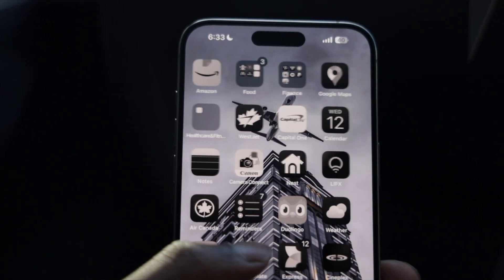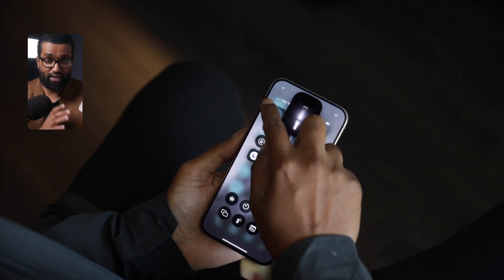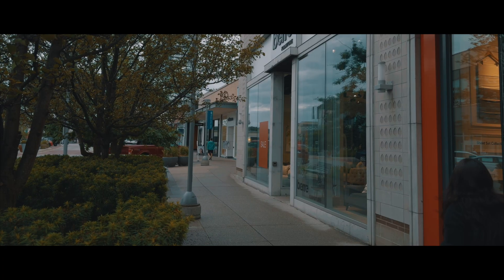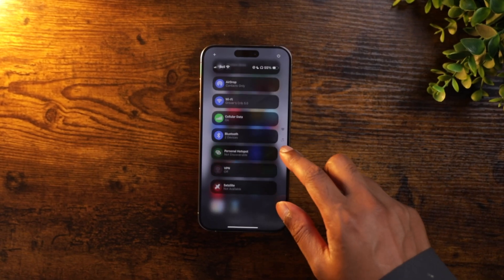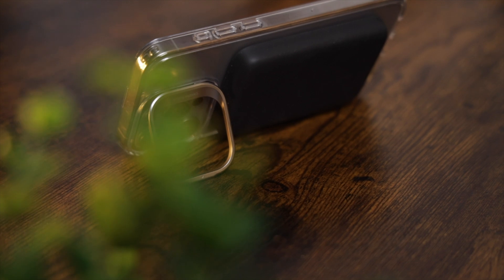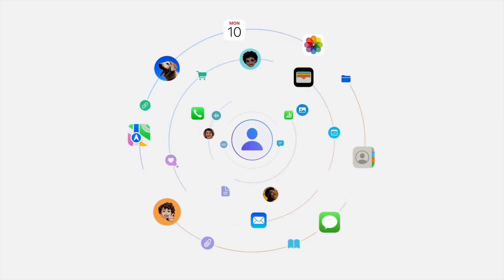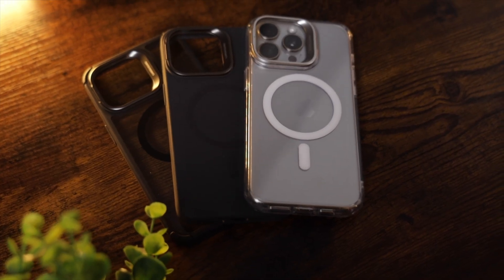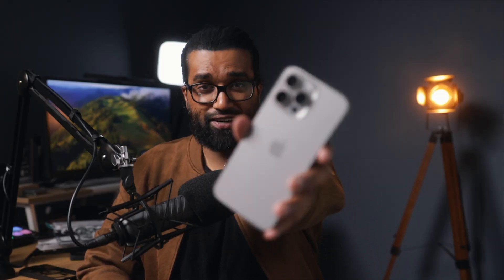iOS 18 on iPhone 15 Pro Max Review - GOODBYE S24 ULTRA?!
I’ve been using iOS 18 on my iPhone 15 Pro Max for the past three days and I have a lot of thoughts. iOS reminds me of android a lot, the customization options, the widgets, resizing icons and a lot more. Apple intelligence is one the key reasons why I’m intrigued by iOS 18, Siri in now supercharged and can do so  much. But will iOS 18 and apple intelligence on the iPhone 15 Pro Max be enough to switch from my S24 Ultra to the iPhone 15 Pro Max?

0:00 - Intro
1:02 - iOS 18 Stability
1:25 - iOS 18 Attention to detail
2:06 - iOS 18 Customization
2:55 - Lock Screen Customization
3:20 - Lock and Hide Apps
3:42 - Eye tracking on iOS 18
4:27 - Control Centre Overhaul
5:02 - Why ESR Cases for your iPhone?
6:08 - Apple Intelligence Changes Everything
7:06 - Siri Supercharged
7:56 - ChatGPT and Siri
8:33 - Is Android Cooked?
8:52 - Conclusion